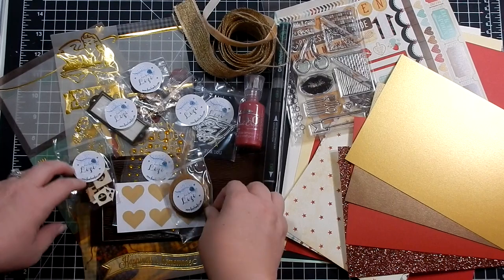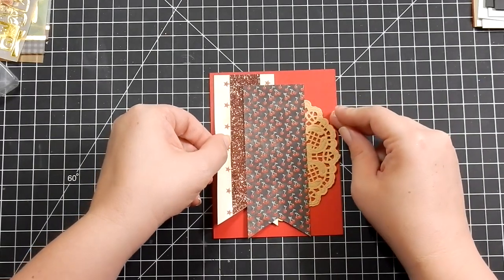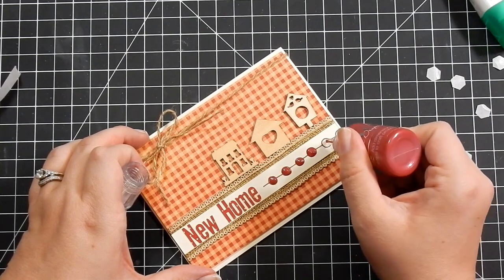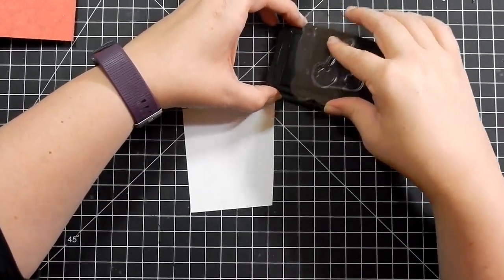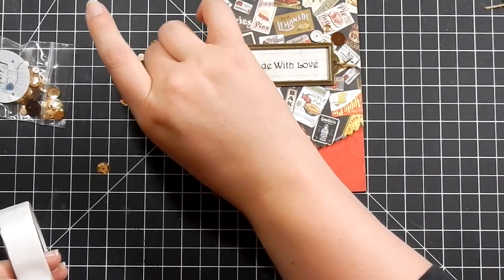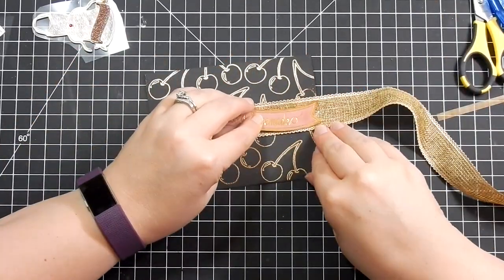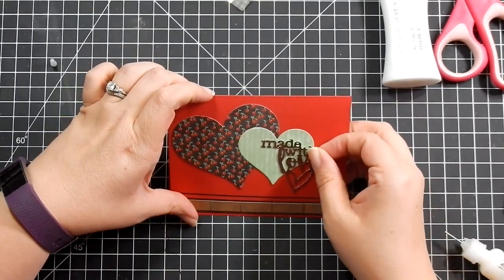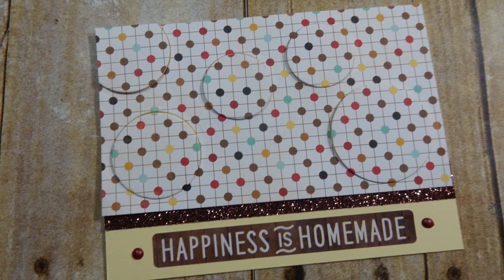Love From Lizi August '17 | 10 Cards 1 kit with Alicia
Check out the 10 cards I made using the Love From Lizi August card kit